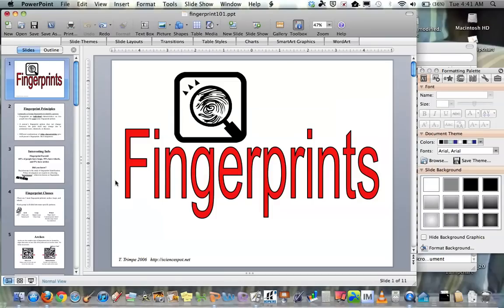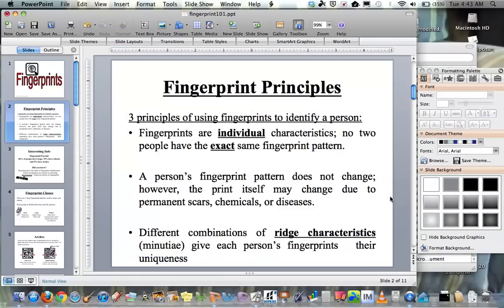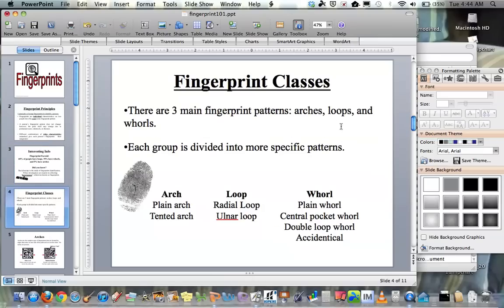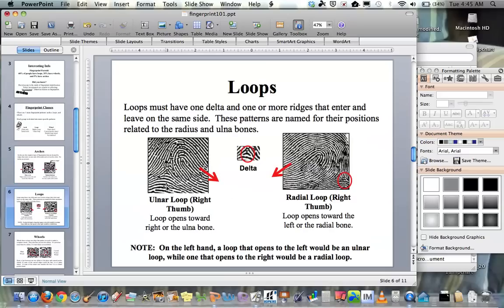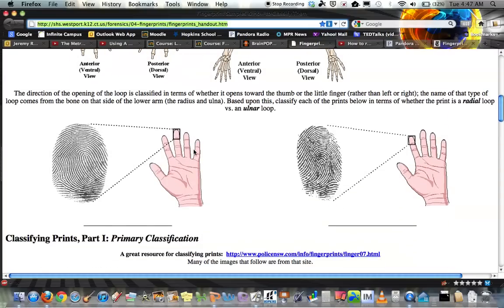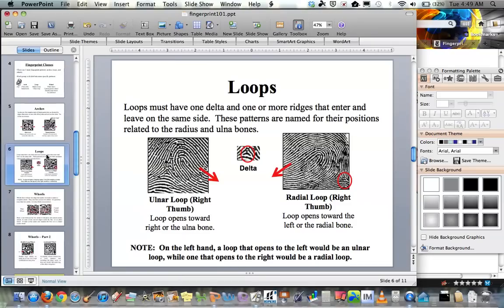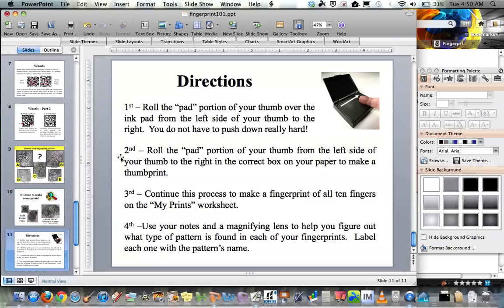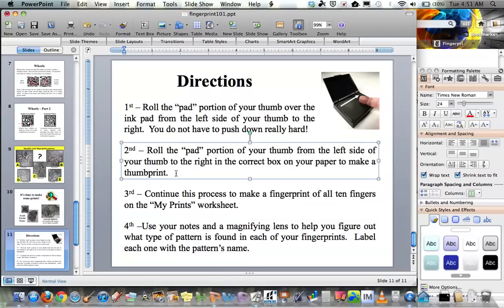Forensics: Fingerprinting Notes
Watch this video to take the notes about fingerprint types and characteristics.